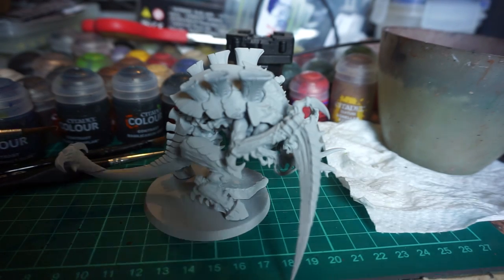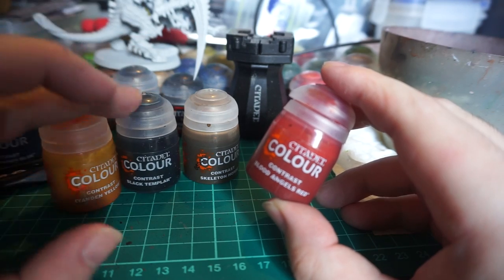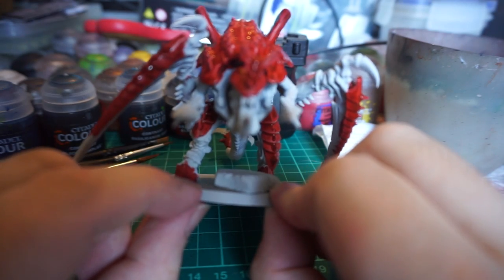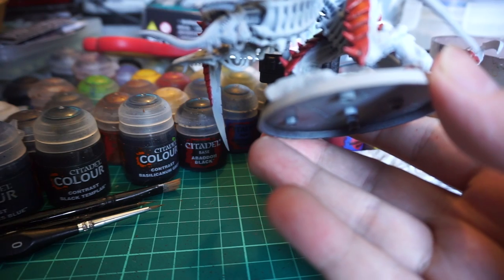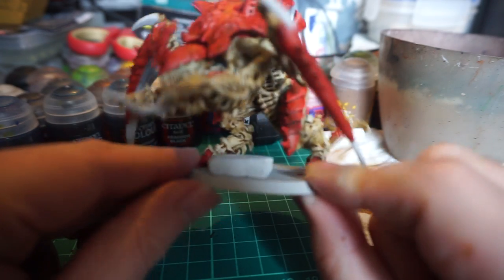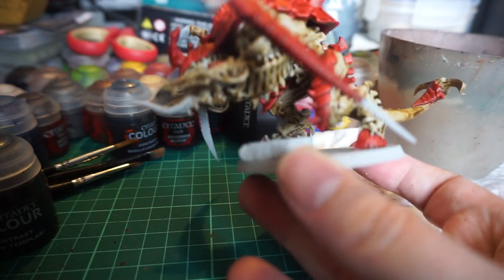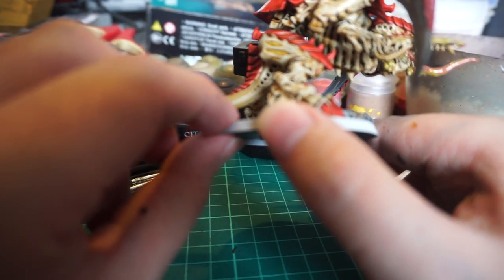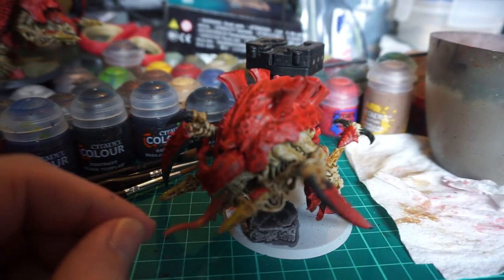Citadel Contrast Paint on a Tyranid Carnifex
Painting a Tyranid Carnifex using mostly Contrast paint.